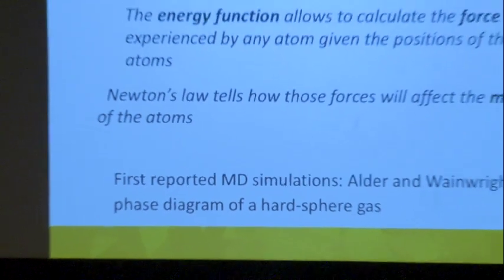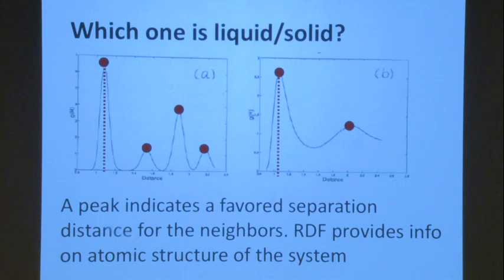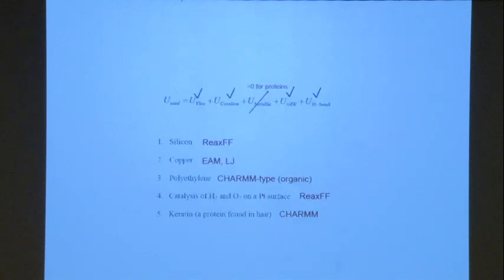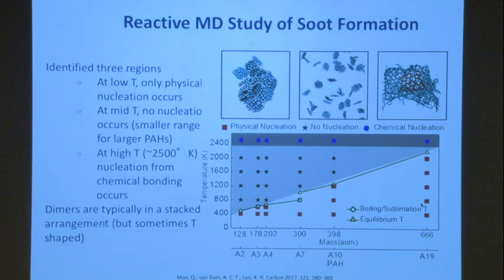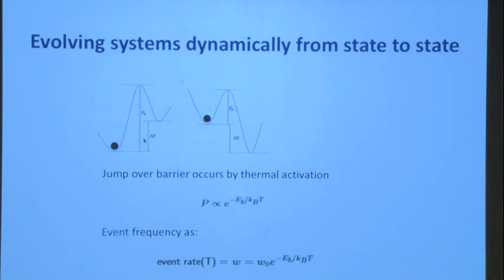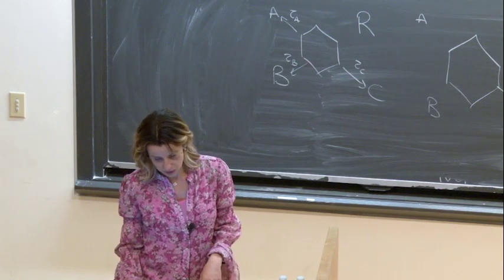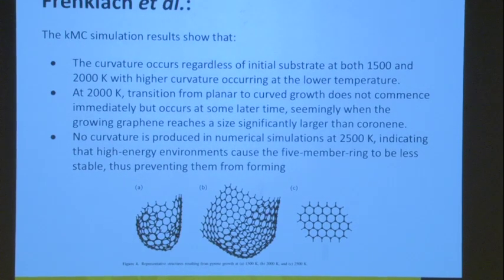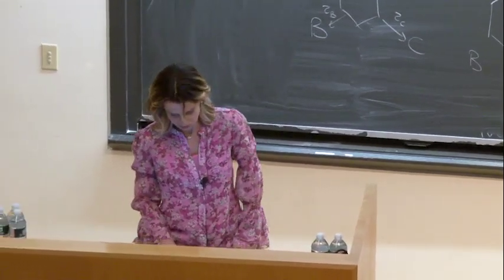Violi Day 3 Pt 1